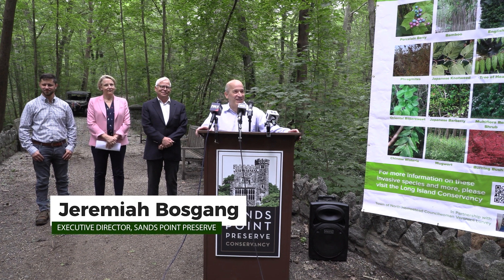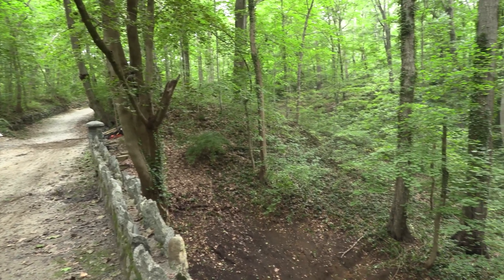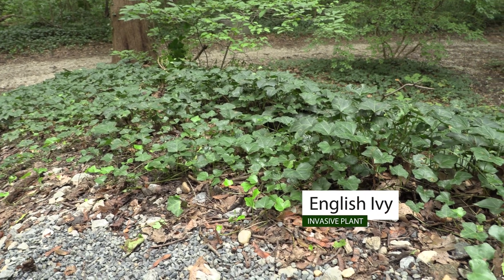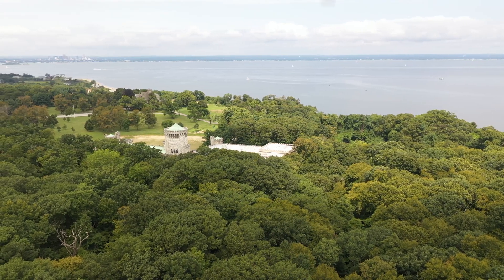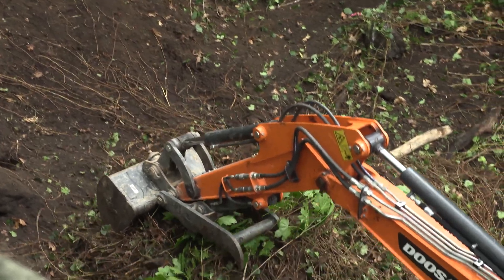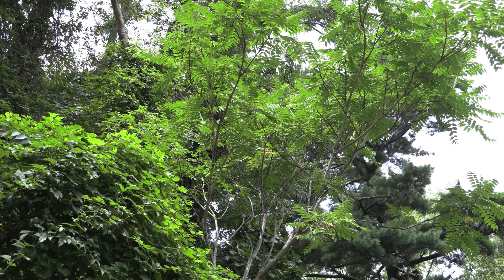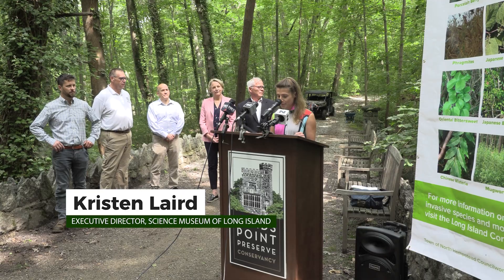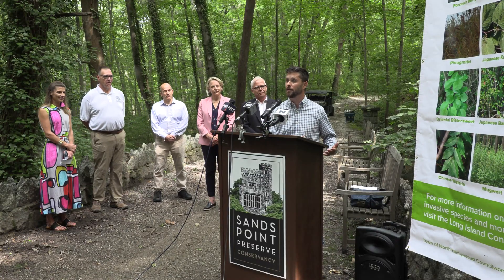"Dirty Dozen" Invasive Plants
North Hempstead Council Member Veronica Lurvey joined representatives from the Long Island Conservancy, Sands Point Preserve Conservancy, and the Science Museum of Long Island to help educate the public about the “Dirty Dozen” invasive species that are commonly found on Long Island.